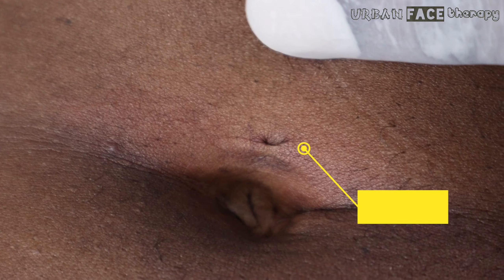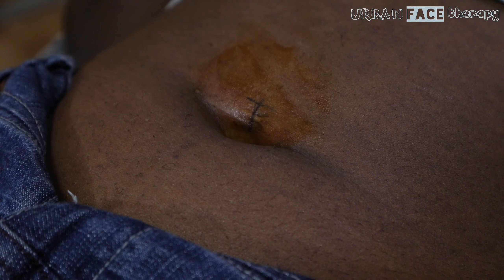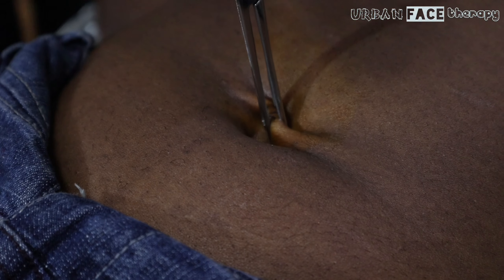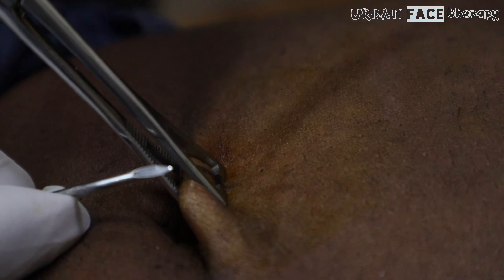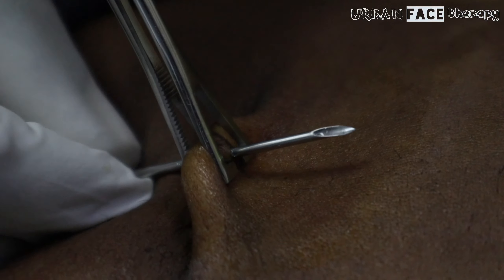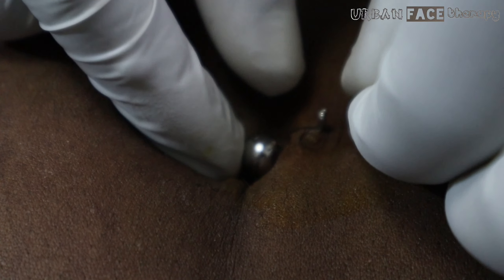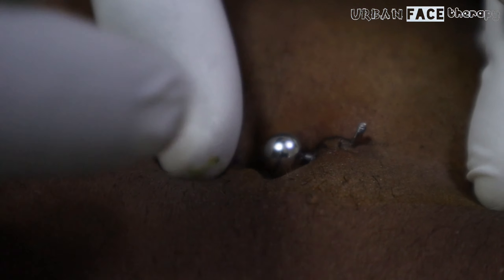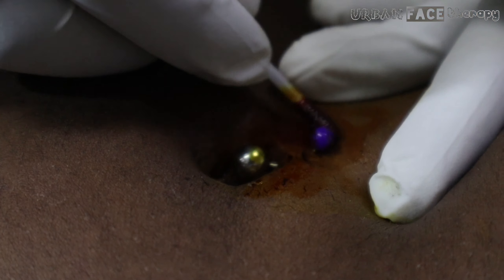When Your Belly Piercing Starts Rejecting...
Even if a piercing rejects, there are still times where it can be redone with a successful outcome. BUT  if nothing changes that may have caused the problem in the first place  then the result will usually be the same. Quality jewelry, skilled piercer, correct anatomy in the first place, good aftercare, and good health, will significantly increase the likelihood of a successful piercing.